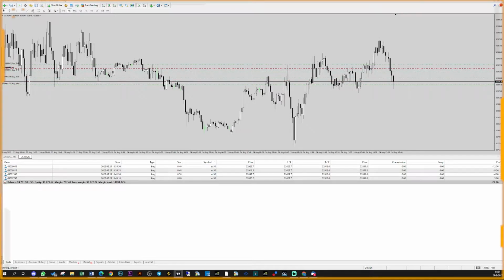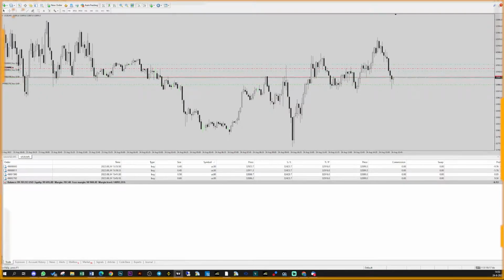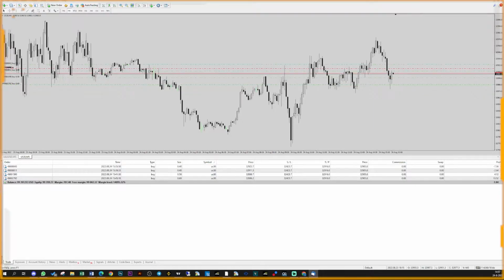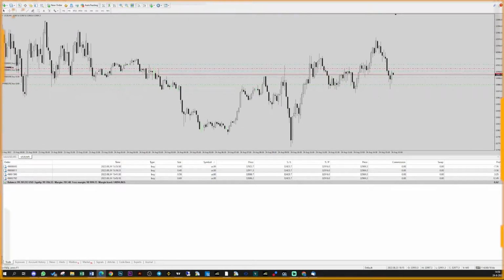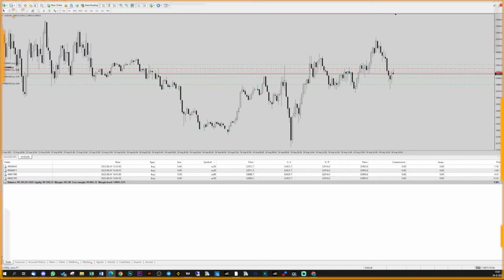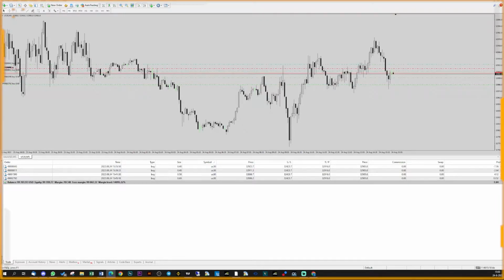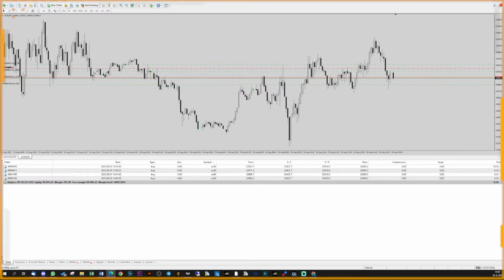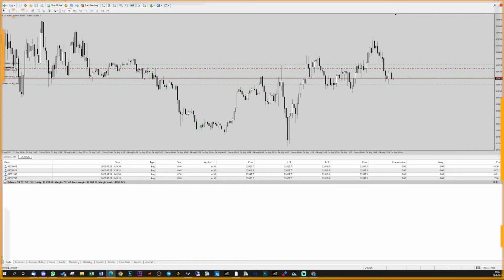JUGGERNAUT EA - Live Trading Example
See how the Juggernaut EA set it's trades in this live trading example. US30 automated trading !